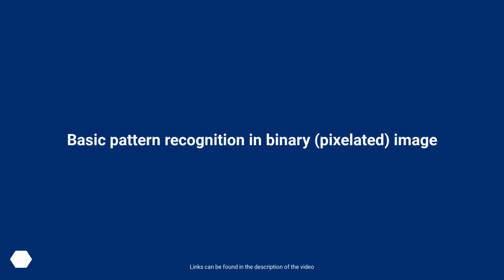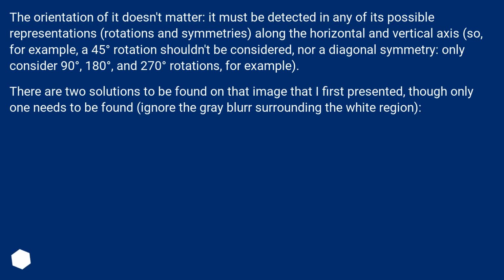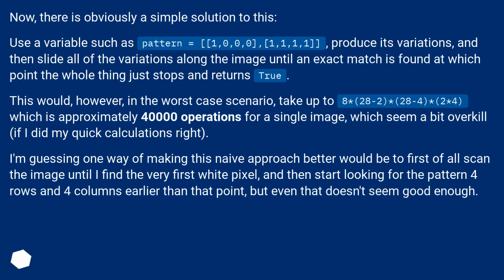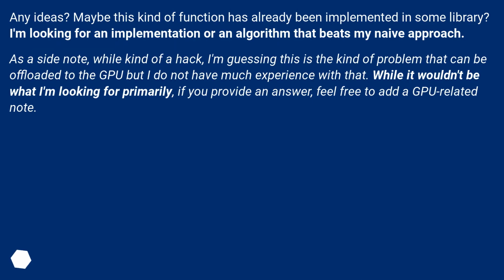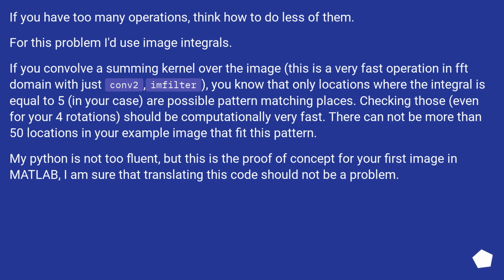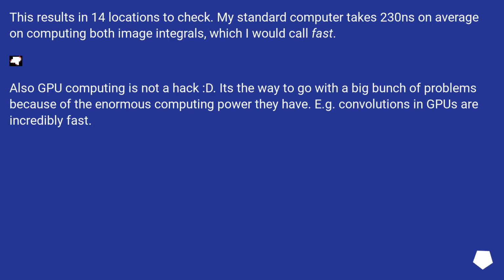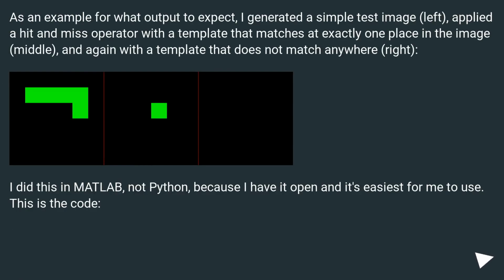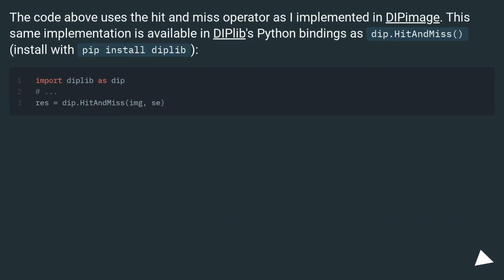Basic pattern recognition in binary (pixelated) image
Chapters
00:00 Question
03:26 Accepted answer (Score 7)
04:57 Answer 2 (Score 4)
06:44 Thank you